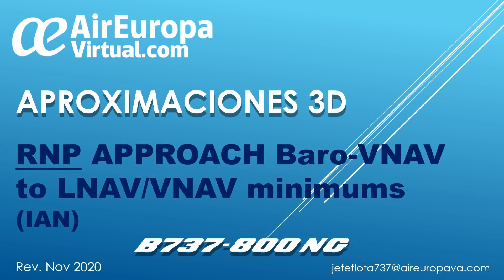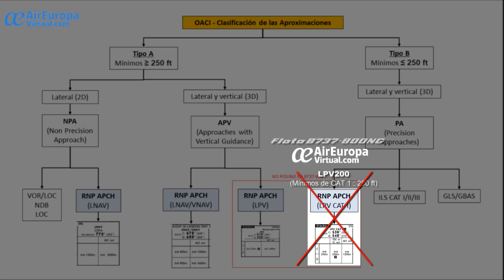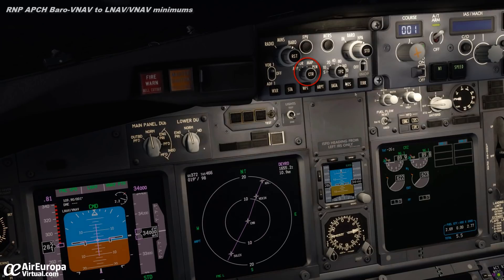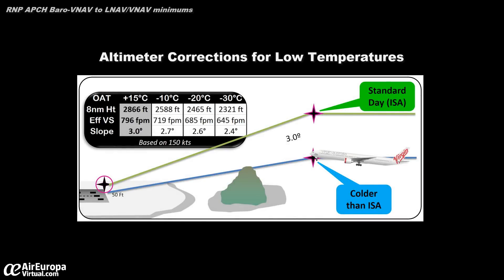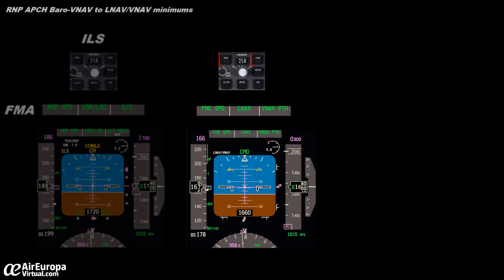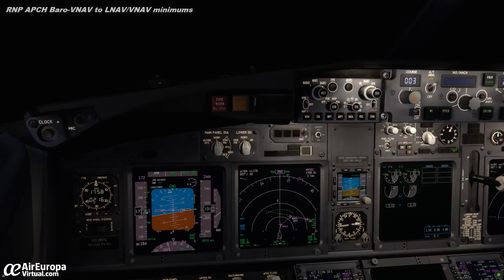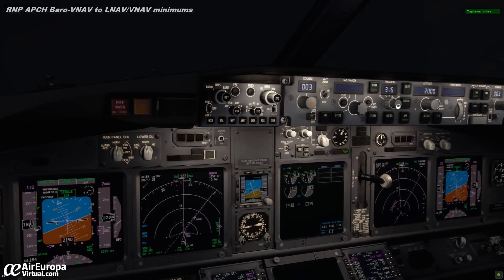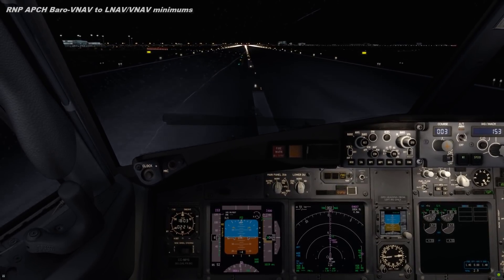RNP Baro-VNAV Approach (LNAV-VNAV Minima) on B737-800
Immense thanks to Jonas for sharing this video with the VASAviation. His knowledge about the topic and the B737 is huge and it's great he's up to share all he knows with all of us.

Hopefully this video will also be helpful for those studying Radionavigation subject and/or preparing for their PBN or Type Rating.